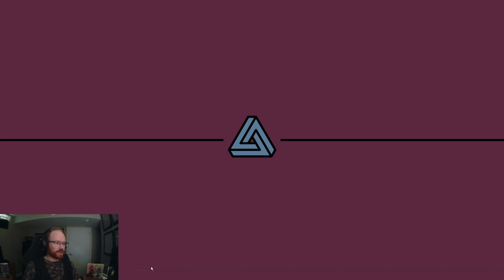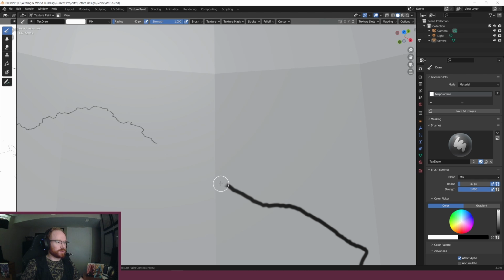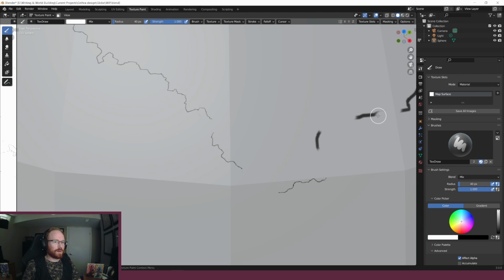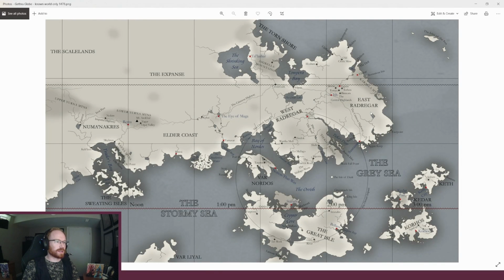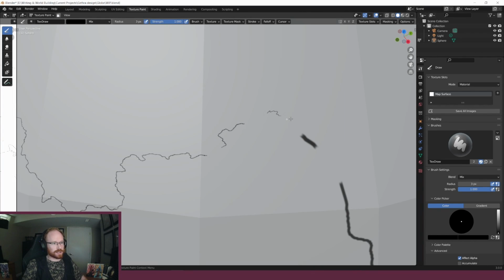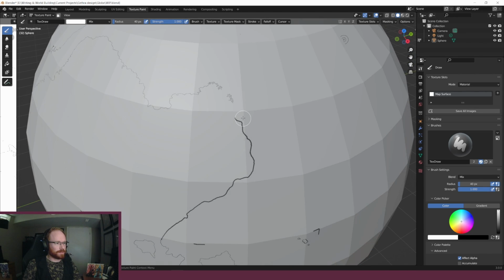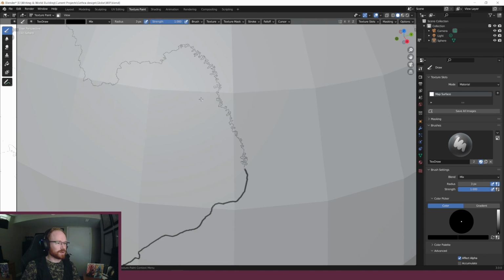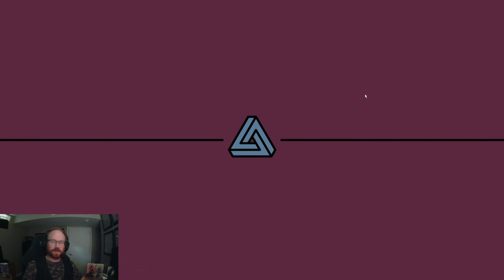World of Gethra: Globe pt.2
Working on the Gethra Globe before moving on to the podcast. This time we complete the northern coastline of the continent.